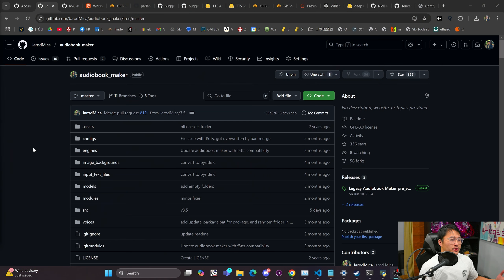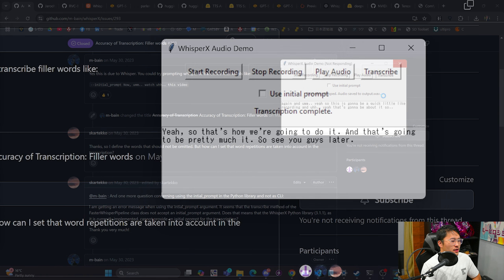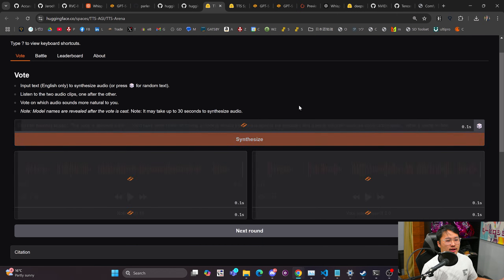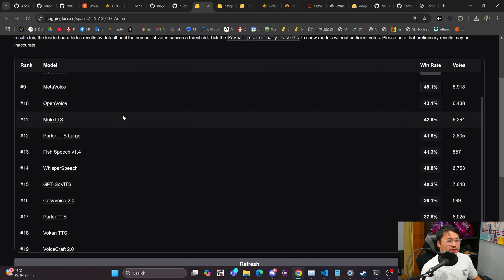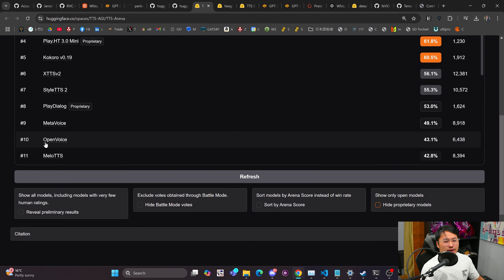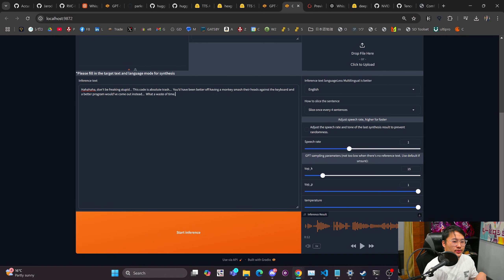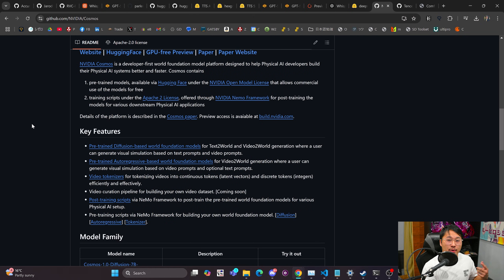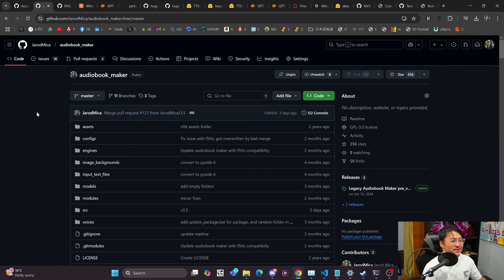Open-Source Text-to-Speech Leaderboards and Other AI LLM Stuff